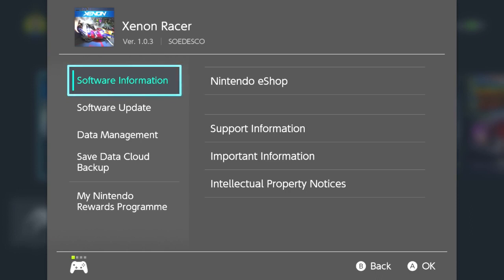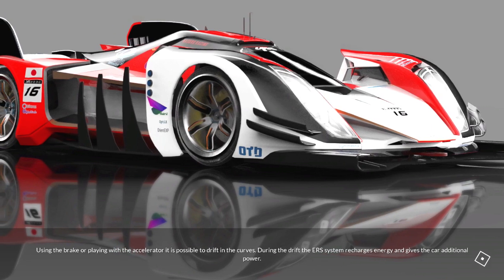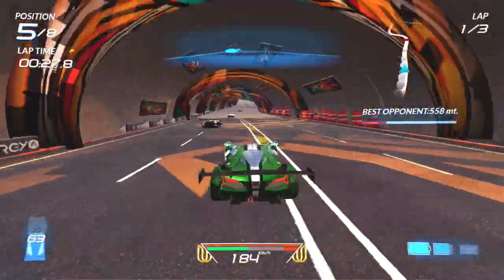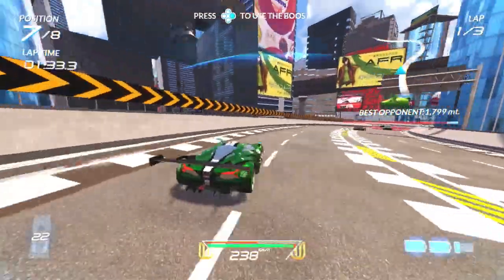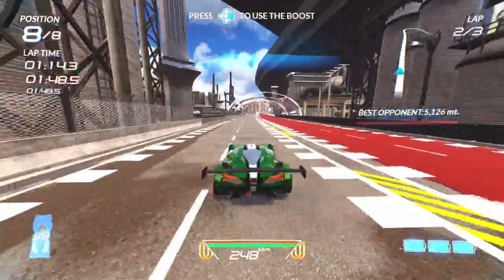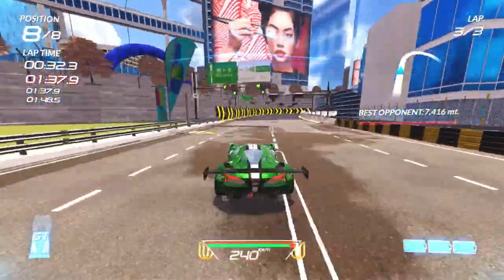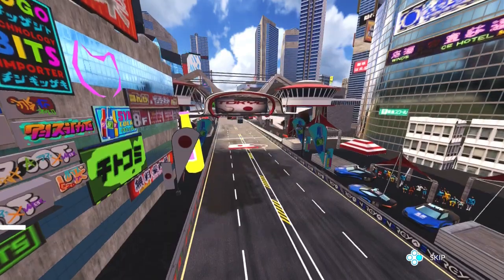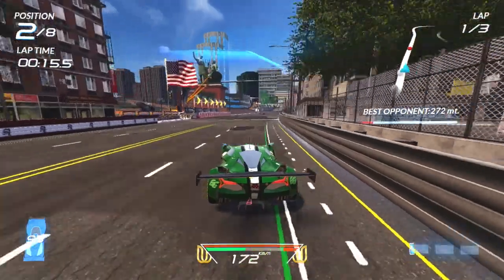Xenon Racer (Switch) - Is this WORSE?! - Review part 2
Part 2 of my 3 part look at the progress of Xenon Racer from launch through to the final announced performance patch.